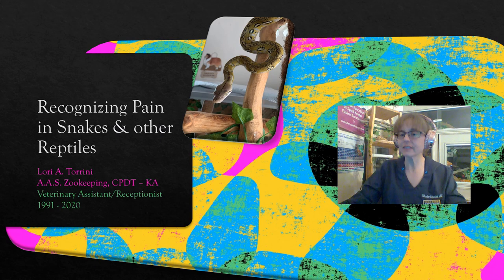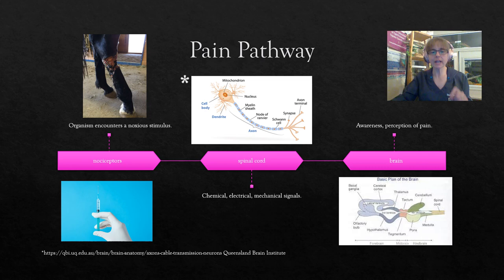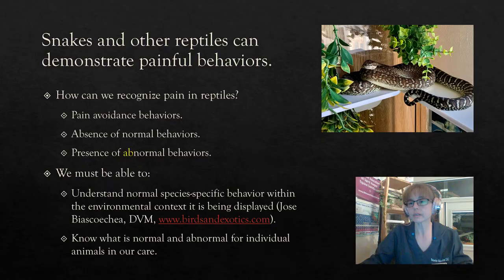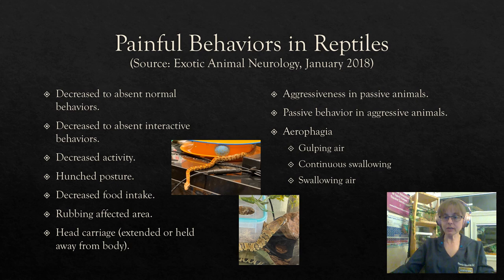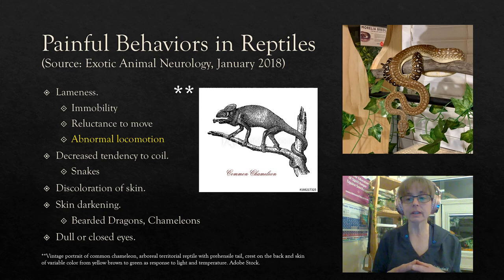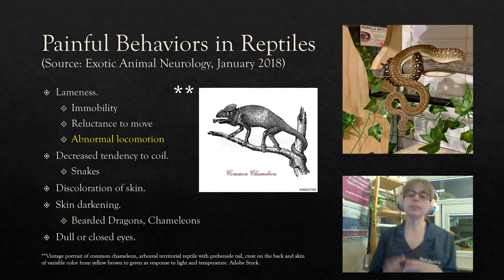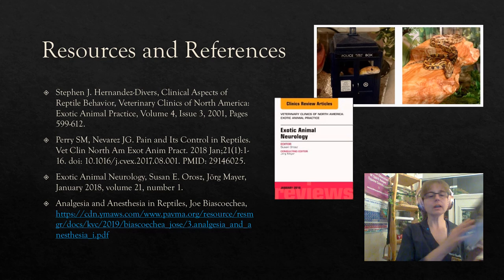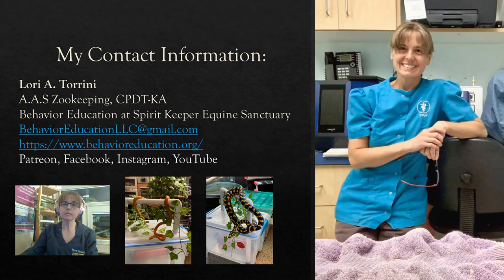Recognizing Pain in Snakes & other Reptiles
Pain occurs in and can be perceived by reptiles. According to veterinarians Sean M. Perry and Javier G. Nevarez in the paper Pain and its Control in Reptiles (Exotic Animal Neurology 2018) "Reptiles have the anatomic and physiologic structures needed to detect and perceive pain, reptiles are capable of demonstrating painful behaviors". They indicated that available research informs us that µ (mu) opioid receptor agonists are best to provide analgesia in reptiles, that multimodal analgesia should be provided to reptiles when pain is anticipated, and as with most things reptile, more research is needed.

In this short course I go over a list of behavioral indicators that can tell you your snake or other reptile is in pain. As with all behavior each one thing on the list should be considered within the totality of behaviors, the totality of the circumstances, and within the proper context. Pain affects welfare, as does our ability to recognize it in our animals, and seek prompt treatment and management. Pain, injury, or illness in your reptile should be addressed as soon as possible by a veterinarian and is NOT something that should wait, be put off, or let go.

CORRECTION: I believe in the video I referenced Zenodo.com and it should be Zenodo.org  (the correct link is below in the list of references).

I encourage you to review these and other resources for yourself:

Stephen J. Hernandez-Divers, Clinical Aspects of Reptile Behavior, Veterinary Clinics of North America: Exotic Animal Practice, Volume 4, Issue 3, 2001, Pages 599-612.

Perry SM, Nevarez JG. Pain and Its Control in Reptiles. Vet Clin North Am Exot Anim Pract. 2018 Jan;21(1):1-16. doi: 10.1016/j.cvex.2017.08.001. PMID: 29146025.

Exotic Animal Neurology, Susan E. Orosz, Jörg Mayer, January 2018, volume 21, number 1.

Bruce L.L. (2009) Evolution of the Brain in Reptiles. In: Binder M.D., Hirokawa N., Windhorst U. (eds) Encyclopedia of Neuroscience. Springer, Berlin, Heidelberg.

Macrì, S., Savriama, Y., Khan, I. et al. Comparative analysis of squamate brains unveils multi-level variation in cerebellar architecture associated with locomotor specialization. Nat Commun 10, 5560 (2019).

4K video collection of various snake and lizard HD head and brain 3D reconstructions. more about reptile brain evolution.